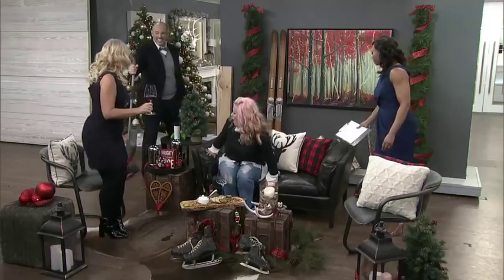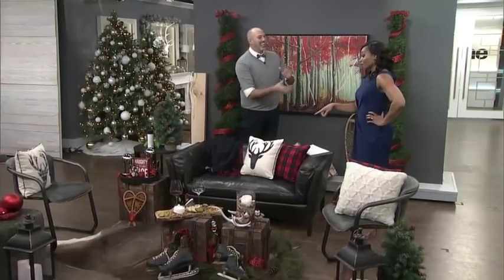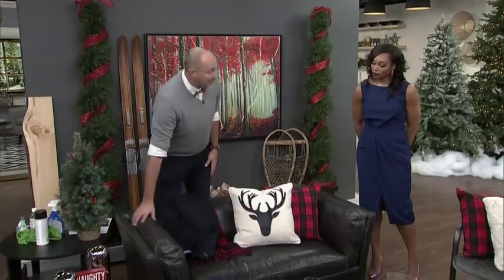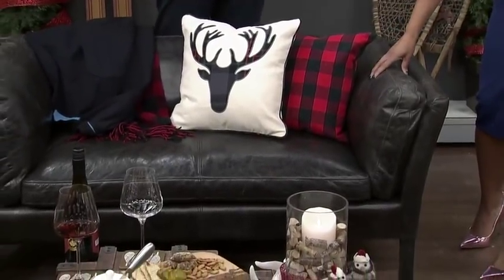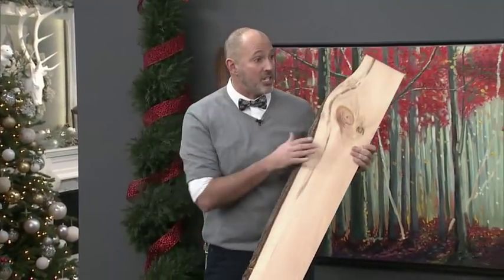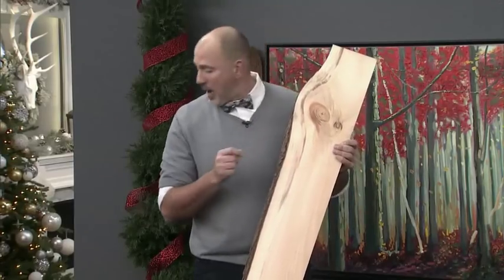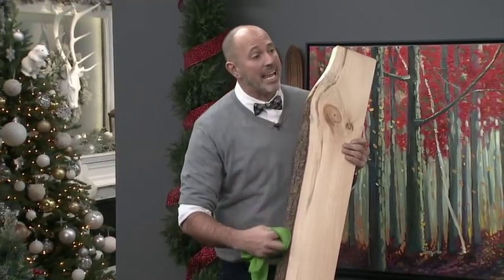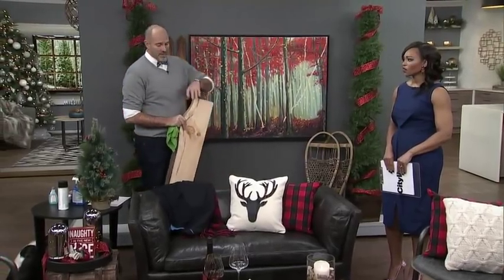6 helpful hacks to remove furniture stains while entertaining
Gardening expert, Carson Arthur, has the secret to clean up tough spills on leather, wooden furniture and more.